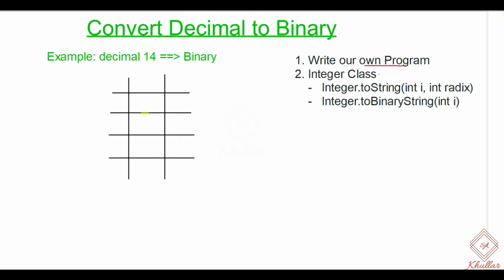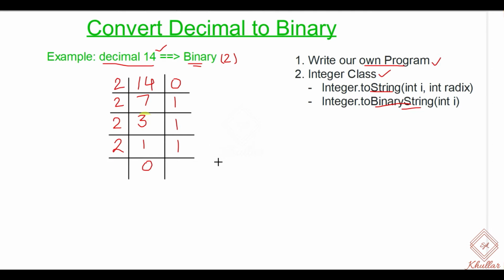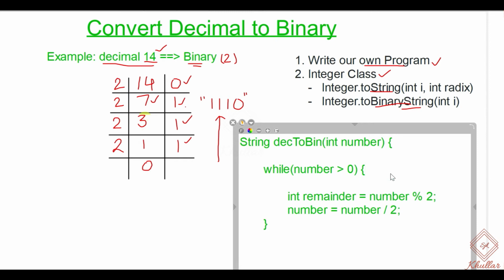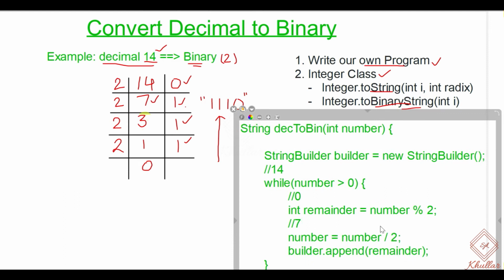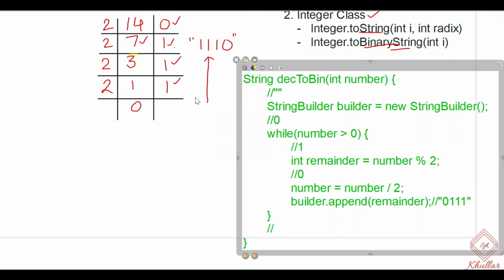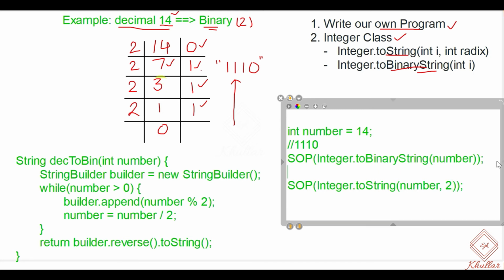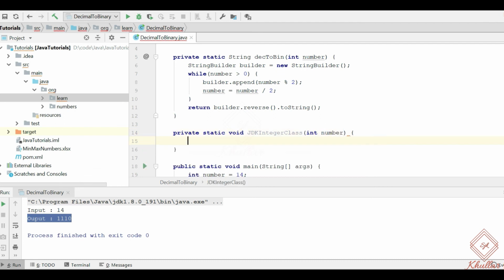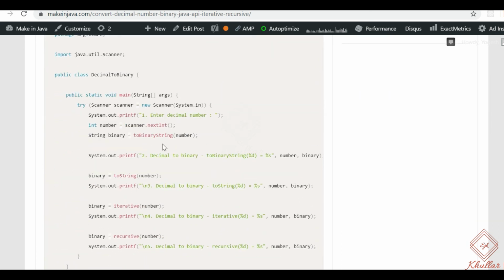Convert decimal number (Integer) to binary in java (Number system problem)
Given a integer (base 10), convert decimal number to binary number (base 2) using java.
We will discuss various methods to convert integer to binary number (String).

- Convert decimal to binary using Integer wrapper classes (Java JDK)
Integer.toBinaryString
Integer.toString
- Iterative program to convert decimal number to binary string.
Program: Convert decimal number to binary – (java api, iterative) with examples

It's famous interview question asked by leading software organizations for position of Java Programmer (Developer), Automation Engineer (Tester), SDET.